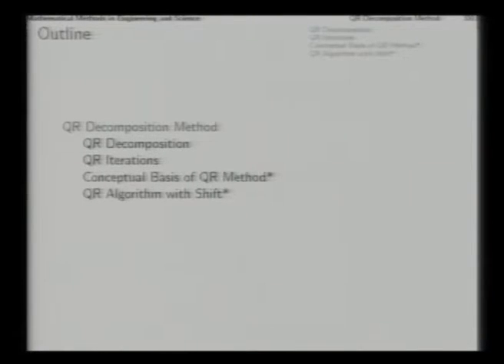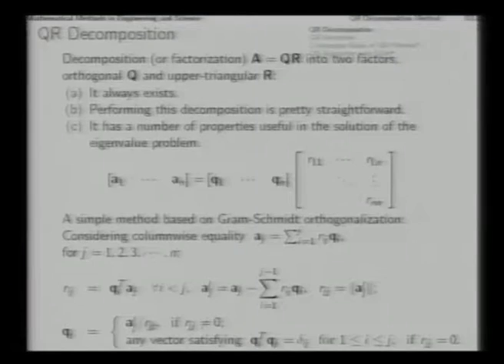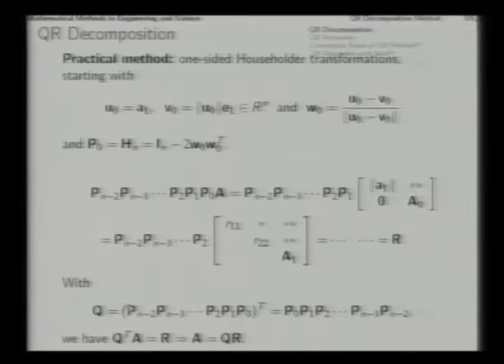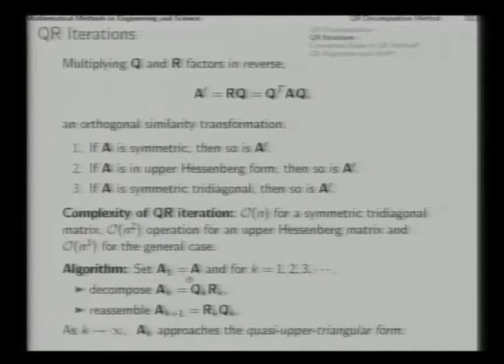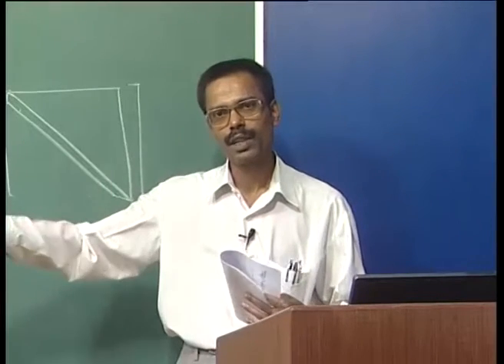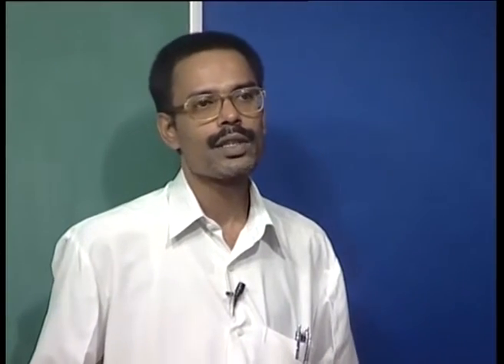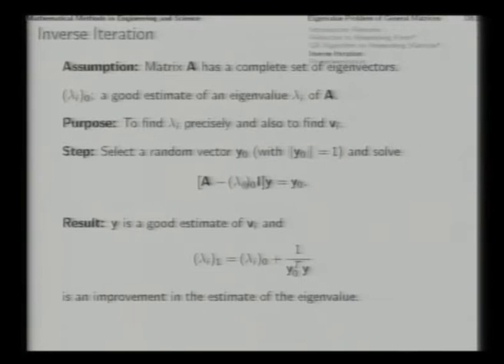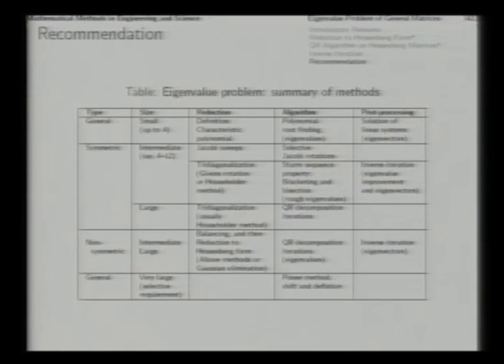QR Decomposition, General Matrices (CH_17)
Subject:Mechanical Engineering and Science
Courses name:Mathematical Methods in Engineering and Science
Name of Presenter:Dr. Bhaskar Dasgupta